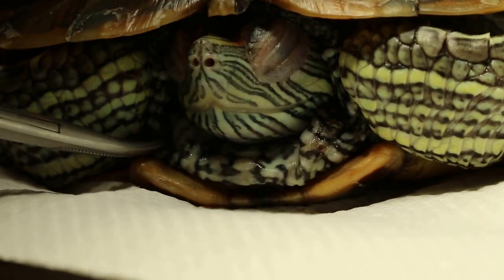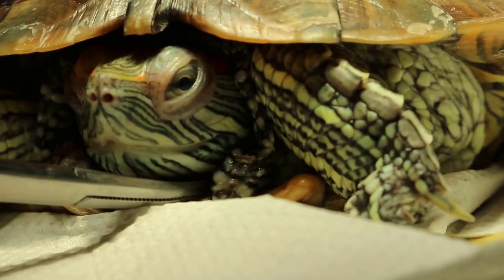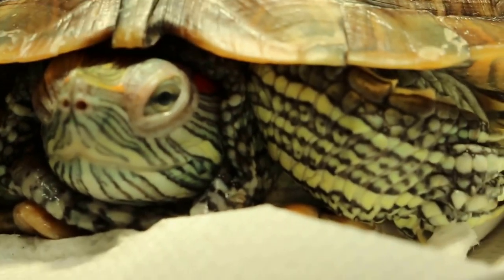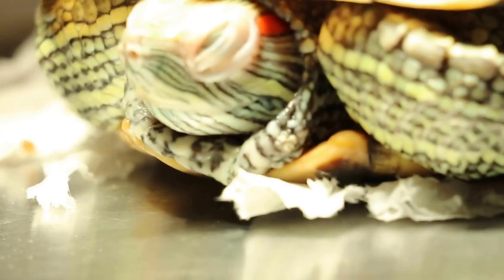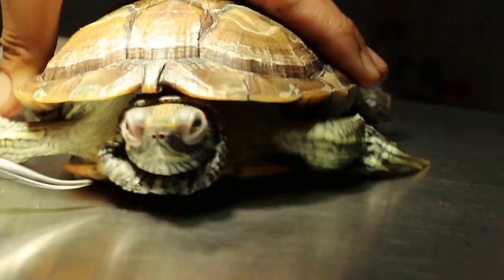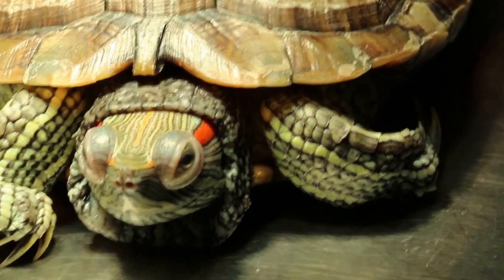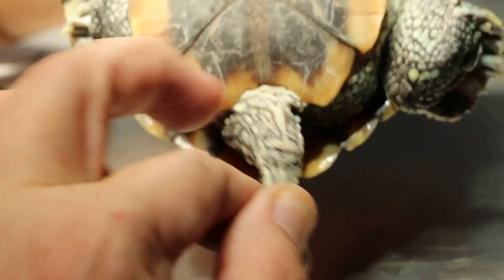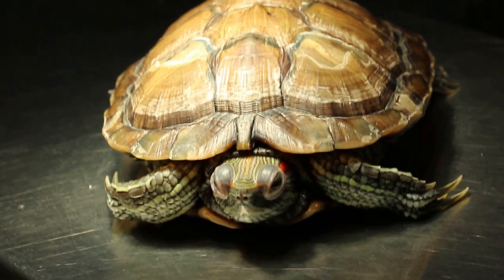A 5-year-old terrapin had swollen eyes Pt 2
Day 3.
This 5-year-old terrapin has recovered from swollen eyes and no longer opens his mouth to bite when we try to give him his medicine. I note that his tongue looks normal, being not as swollen as on Day 1.  He goes home and is back to normal.